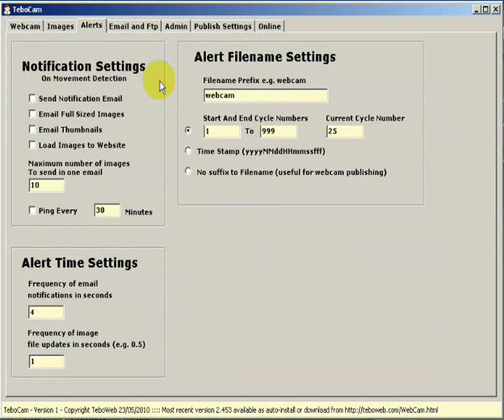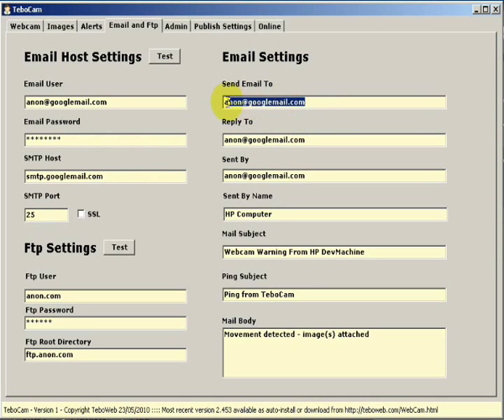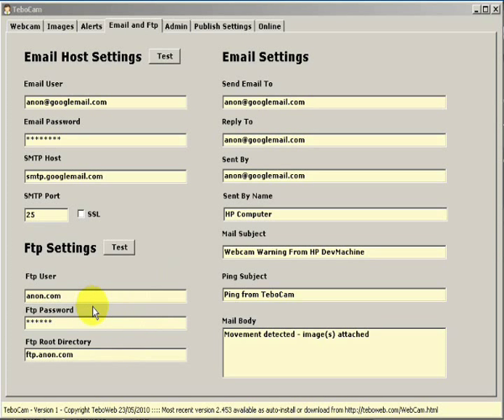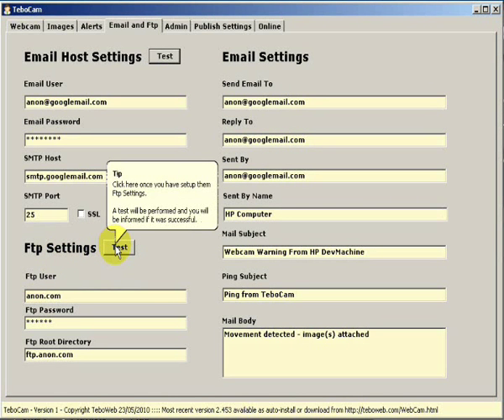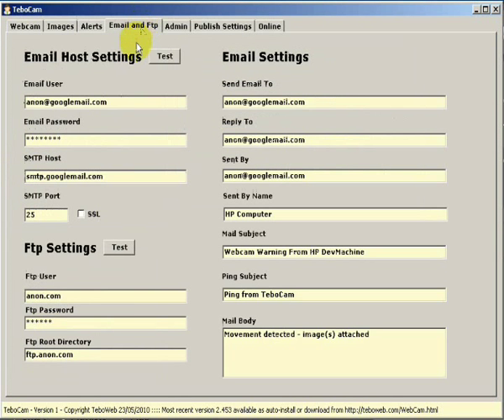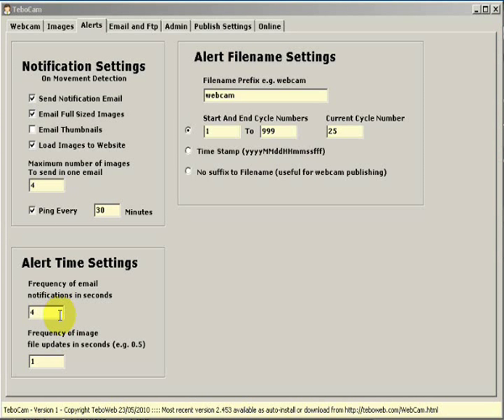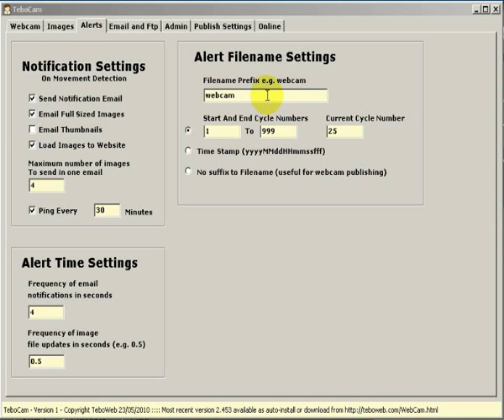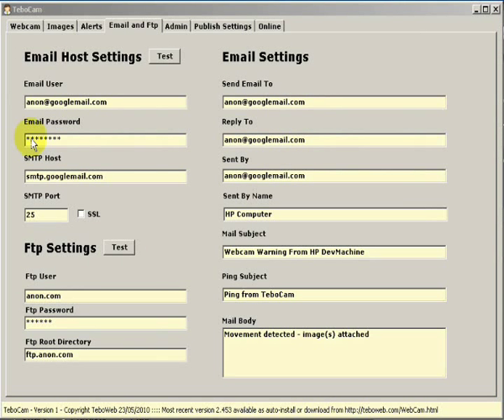TeboCam Tutorial 3 - setting up email, ftp and alerts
TeboCam tutorial 2: email, ftp and alert settings.